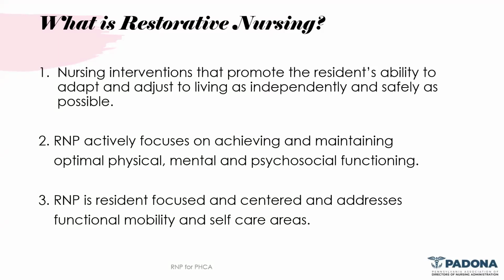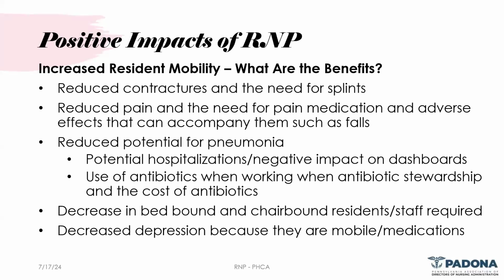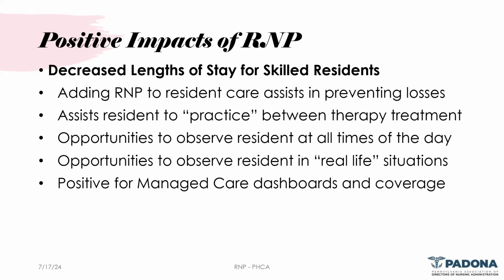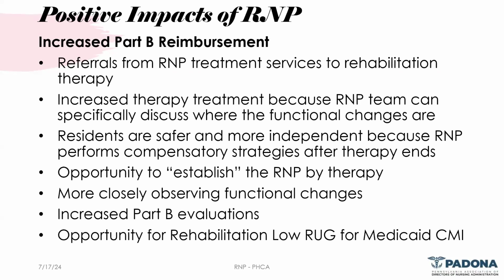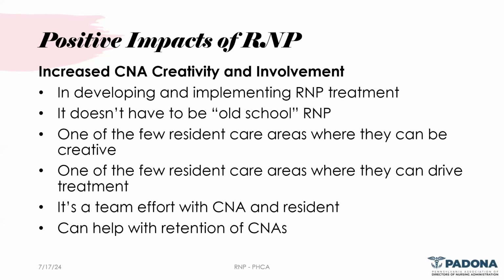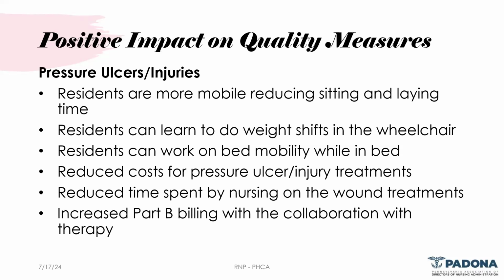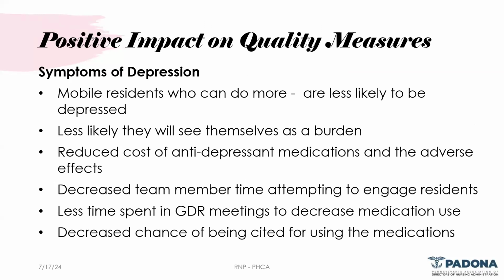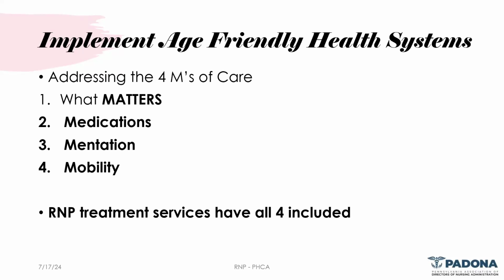PHCA Webinar: Why Nursing Home Management Be Interested In an Effective Restorative Nursing Program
Restorative Nursing Programs (RNP) have a multitude of benefits for residents. It is clear they assist in attaining or maintaining functional mobility and self-care tasks as well as to promote increased resident independence and safety. However, restorative nursing programs also can have a positive impact on other areas in the nursing homes.

In this webinar, led by Sophie Campbell with PADONA, attendees will learn to recognize the benefits of a Restorative Nursing Program for their residents.